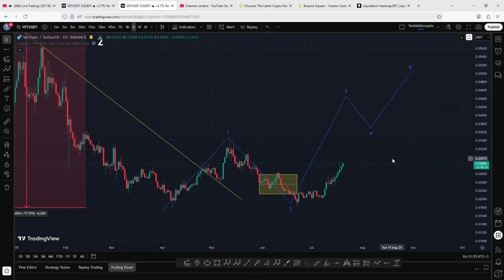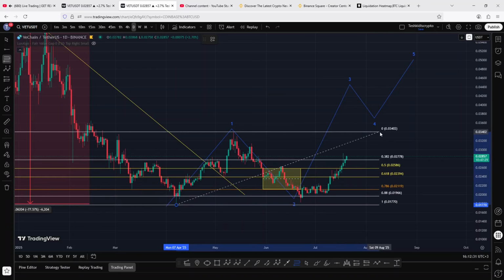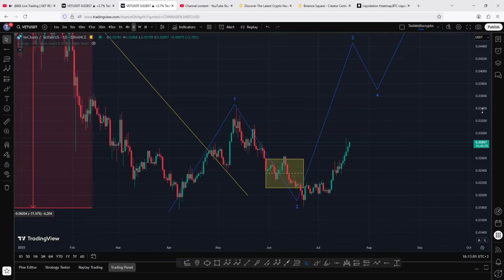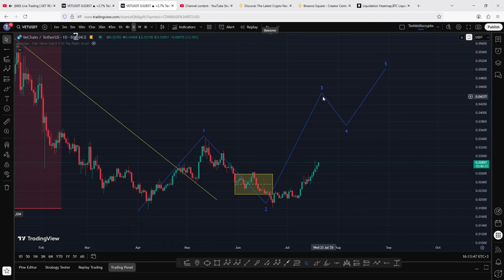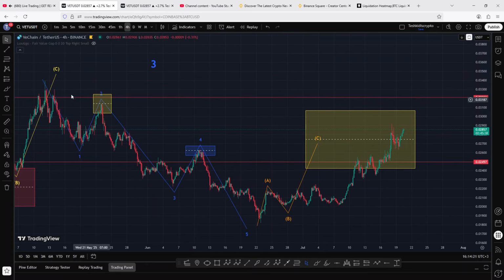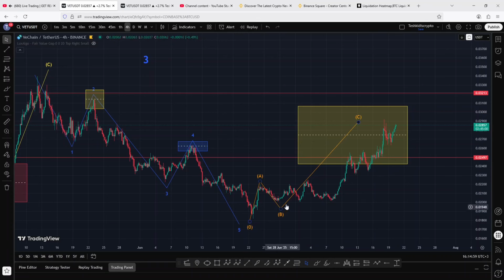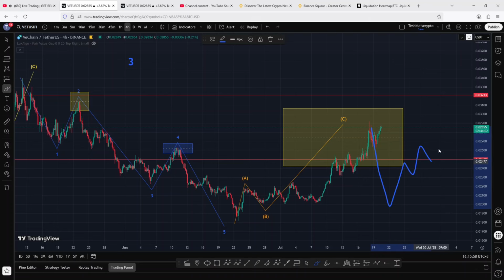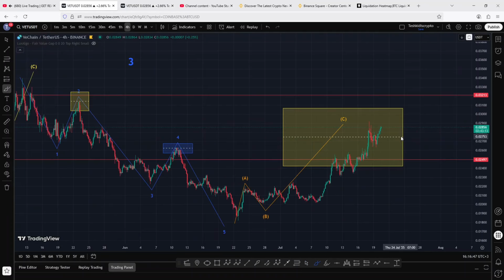🚨VECHAIN (VET) WILL MELT FACES [HERE IS WHY] GET READY NOW !!!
Exchanges / Products

Follow Teshkid For More Alpha
👉Youtube Membership

📧In Case of any Queries Just Reach To Us:
Educational Materials